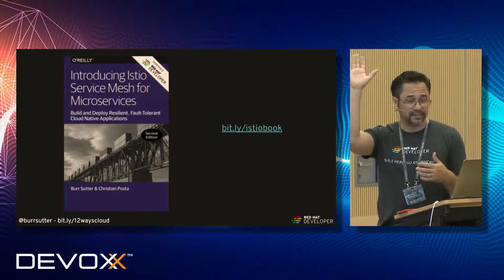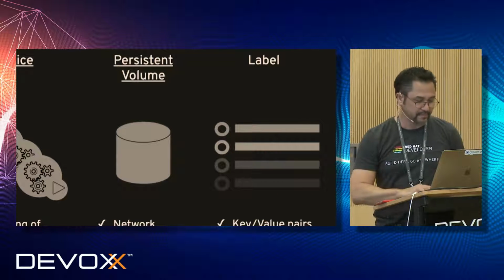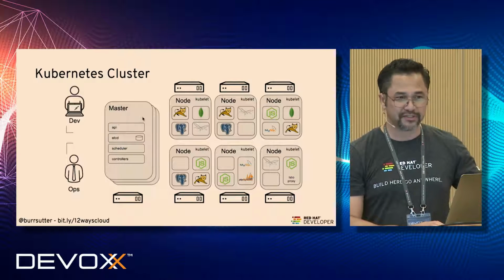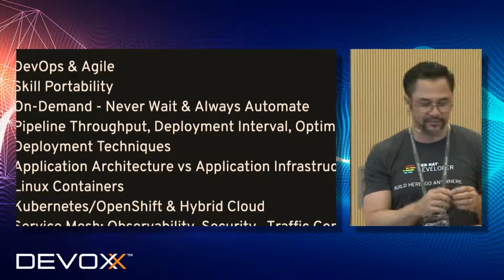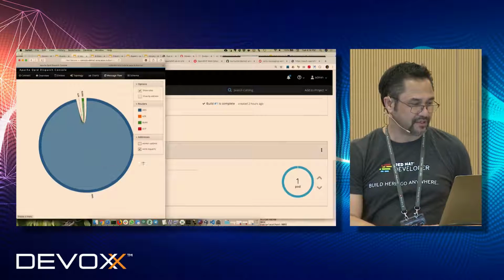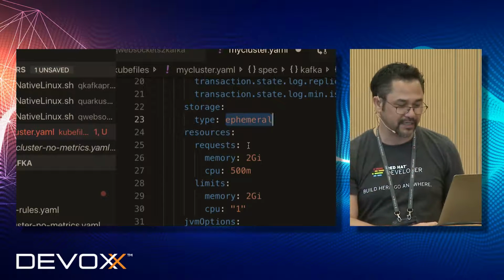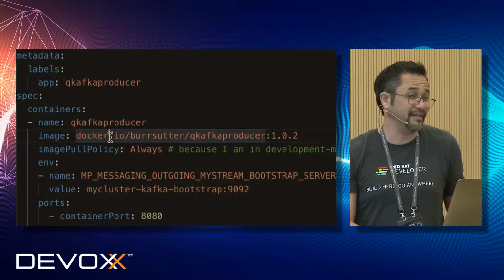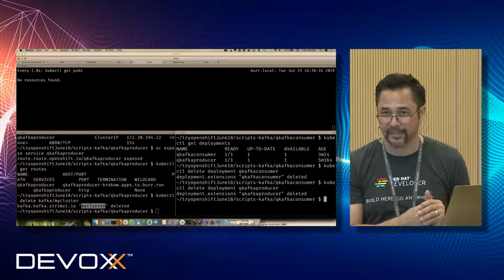12 Ways of the Cloud Native Warrior - part 1/2 – Burr Sutter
Now that Kubernetes has become the defacto standard for cloud native application architecture involving microservices and serverless functions, it does represent an extreme environment for your application logic. In this deep dive, 3-hour session, we will be exploring 12 ways, steps along the path, from Linux container neophyte to cloud native application architect. Topics include: Kubernetes basic objects, custom resource definitions (CRDs), Istio VirtualServices, advanced rollout/deployment patterns, auto-scale to zero with Knative, source-to-url automated build machinery and more.

Presented by Burr Sutter